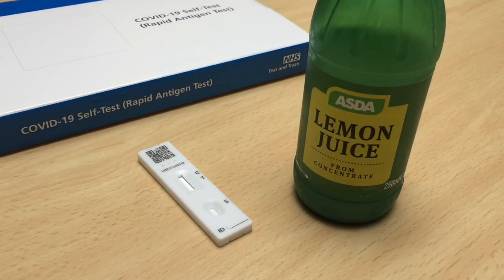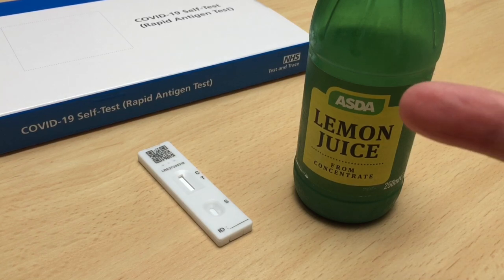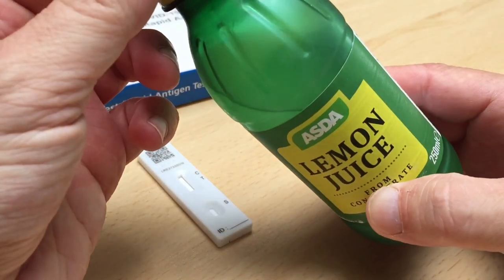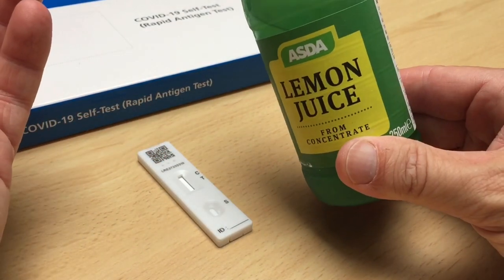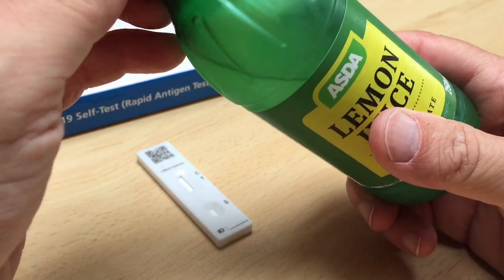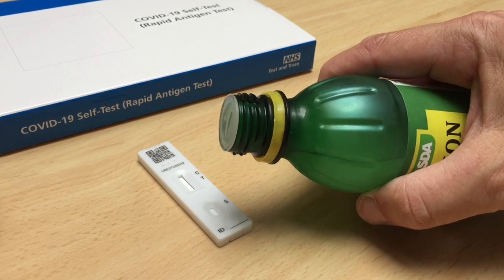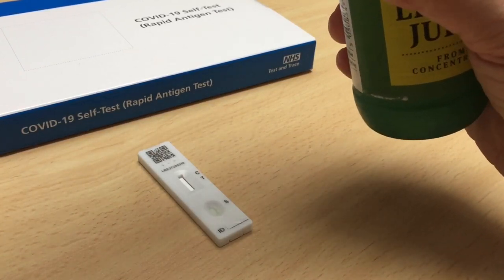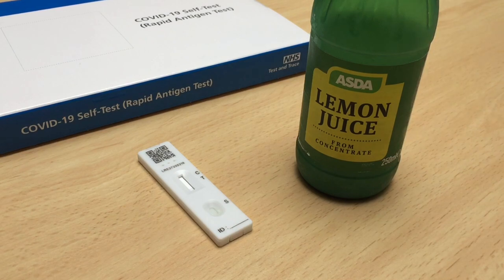Can you use lemon juice to fake a positive Covid-19 home test?